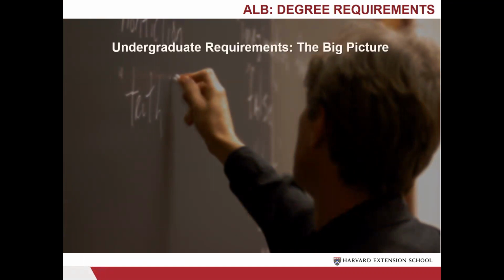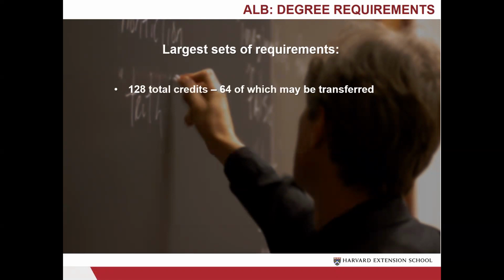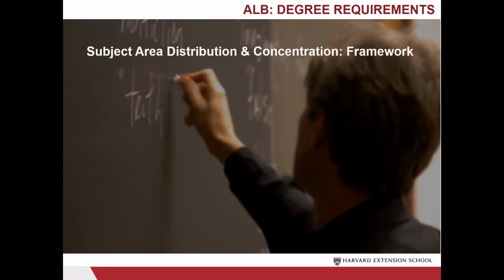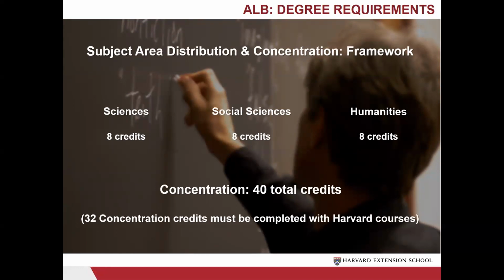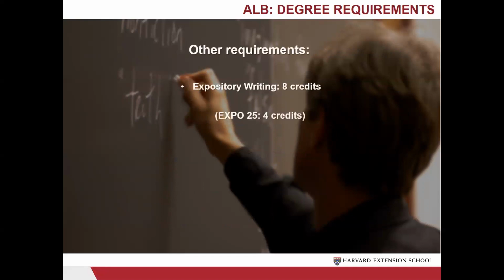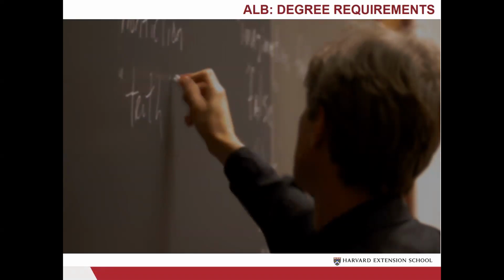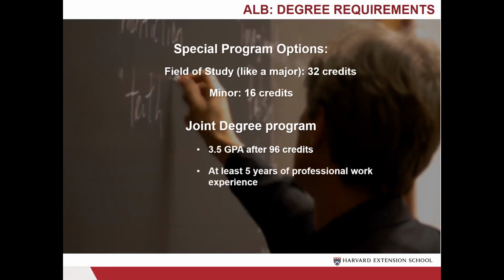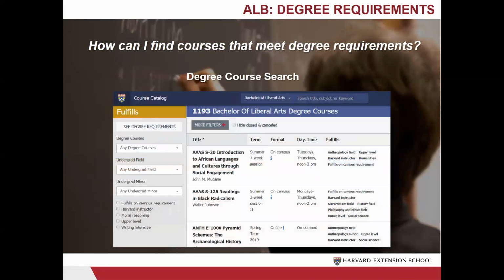Undergraduate Degree Overview and Requirements